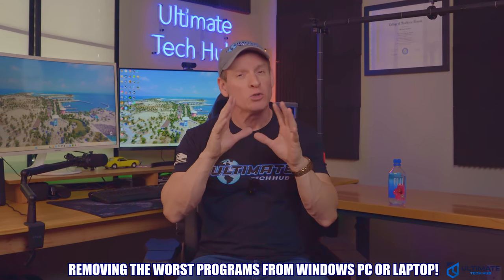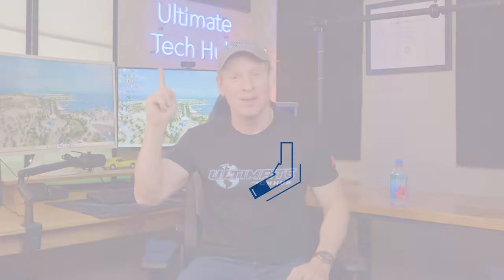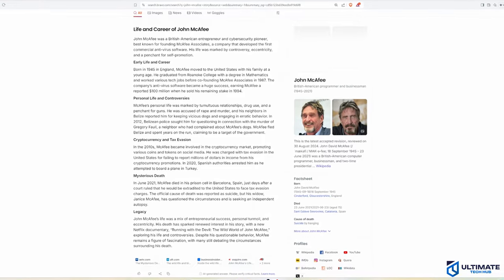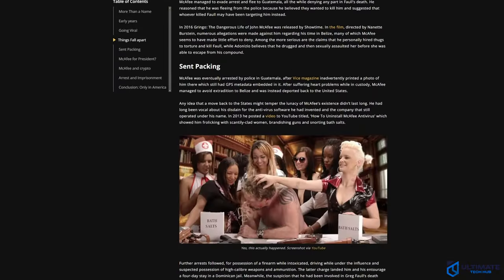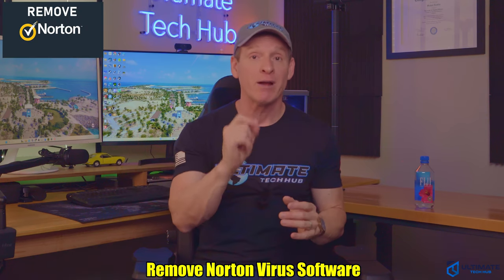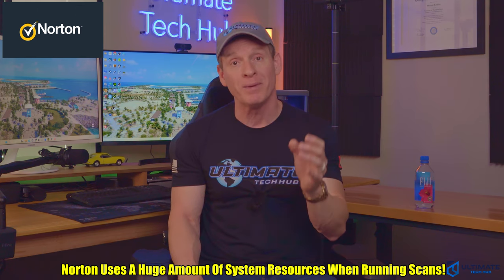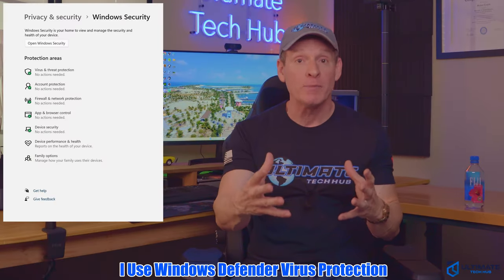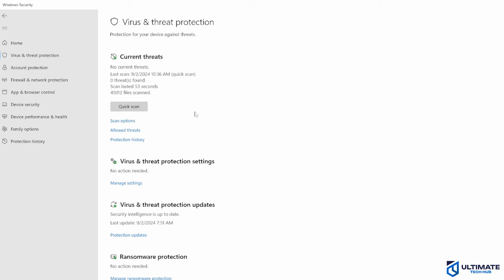NEVER INSTALL THESE PROGRAMS ON YOUR COMPUTER!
Today we are going to talk about what software you should NEVER install... EVER! If these programs are on your Computer or Laptop. remove them now! We post once or twice a week. Peace.

Bloatware List To Remove From Windows:
Norton, McAfee, Mail and Calendar, Your Phone, Xbox Console Companion, Paint 3D, Mixed Reality Portal, Microsoft People, Movies & TV, Get Help, Solitaire Collection, Sticky Notes, Windows Terminal , Xbox, Game Bar, Power Automate  Desktop, OneNote, and Hardware Consoles like MSI.

Best Deals On Power PCs:
Dell Optiplex 3000 Tower Desktop | 12th Gen Intel Core i5-12500 Processor
CyberPowerPC Gaming PC, Intel Core i9-13900KF GeForce RTX 4070
MSI Aegis ZS Gaming Desktop, AMD Ryzen 7 7700, GeForce RTX 4060

FLASH SALE!!!

0:00:00 Never Install These Programs On Your Computer or Laptop
0:00:19 McAfee Virus Software
0:01:19 Norton Virus Software
0:02:10 Windows Bloatware
0:02:43 Shopping Browser Extensions
0:03:27 Google Chrome Browser